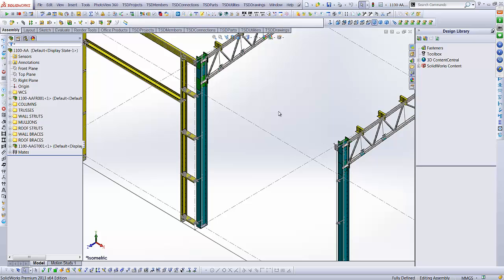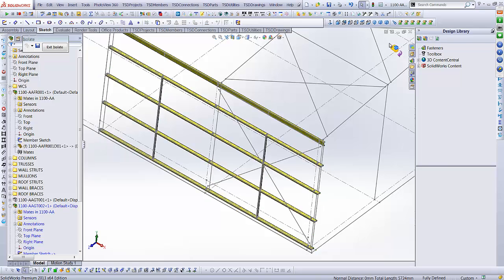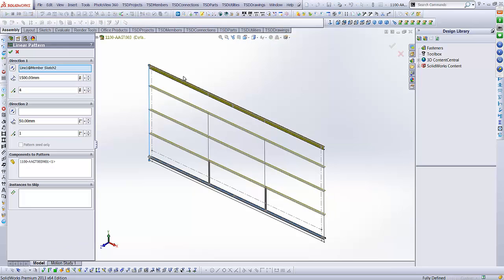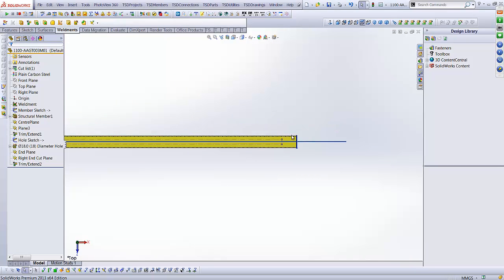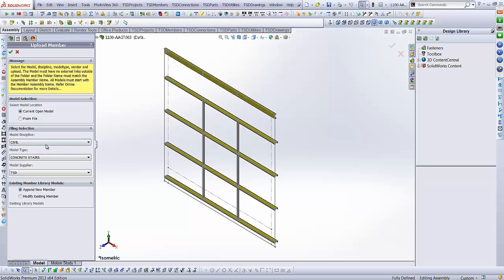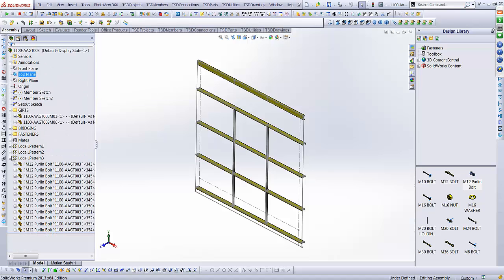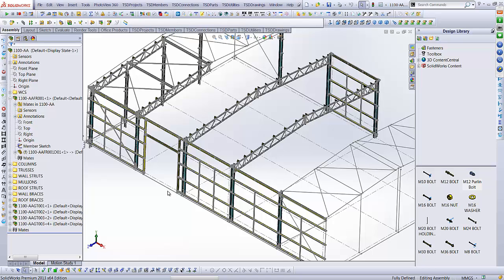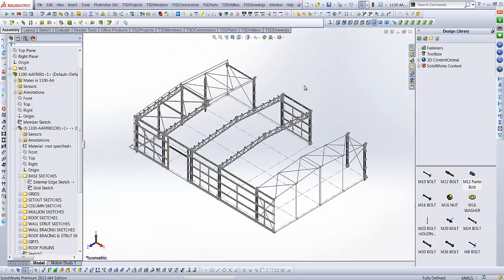Advanced Modelling of Members Webinar 19 6 13 wed Evening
This is a live webinar on how to create automated GIRT drawings using The Steel Detailer.